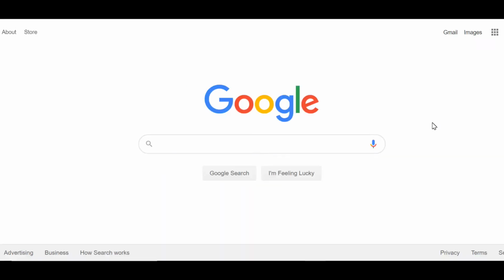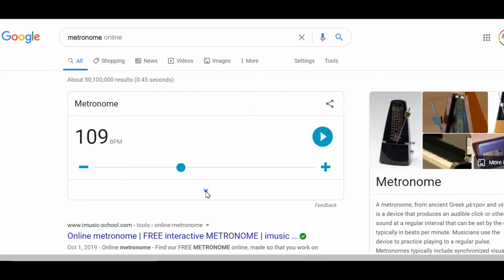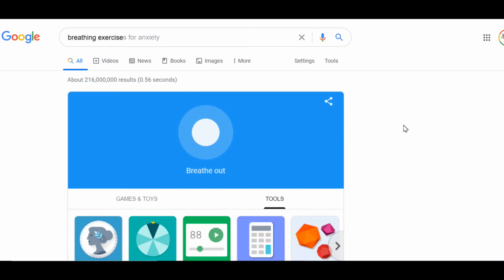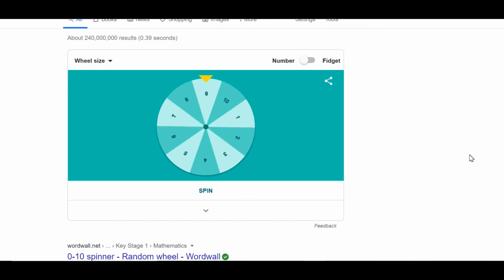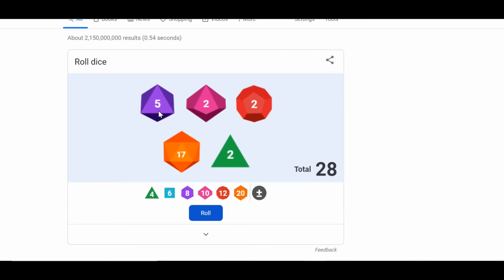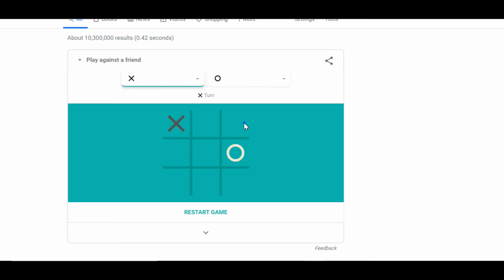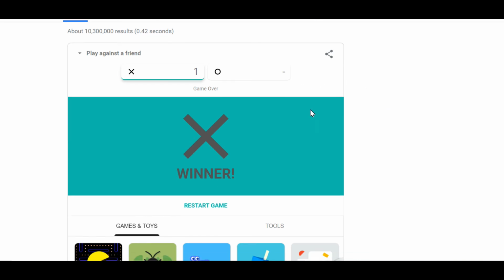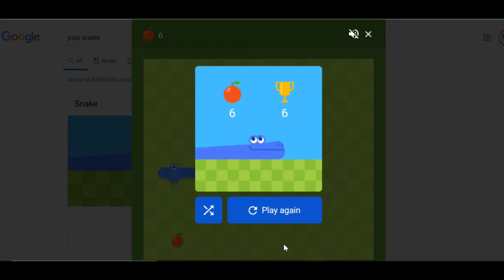Teletherapy: Google Tools for Virtual Sessions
Here are a few Google tools that can be integrated into your virtual sessions!